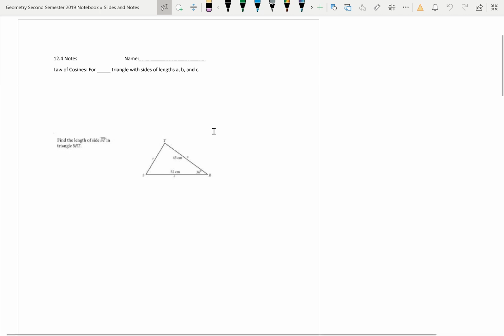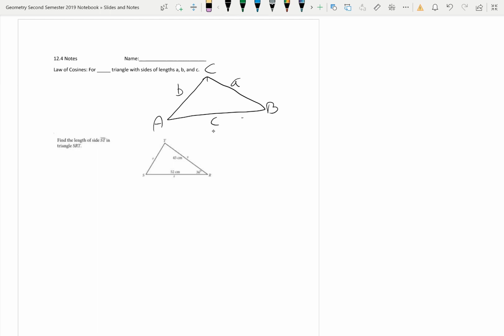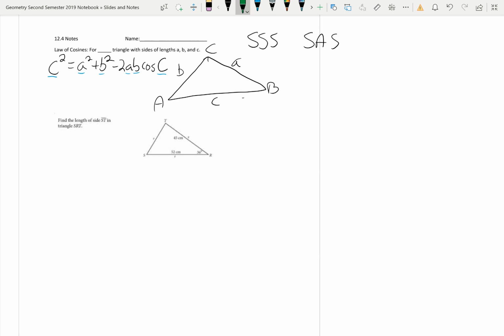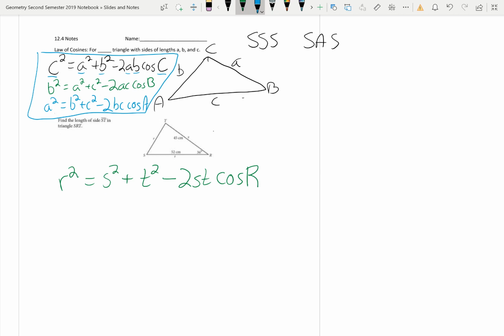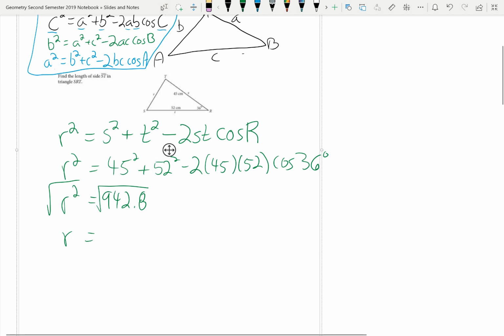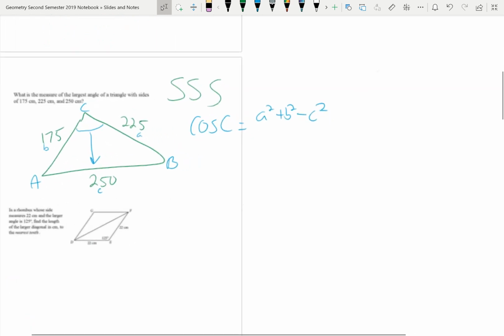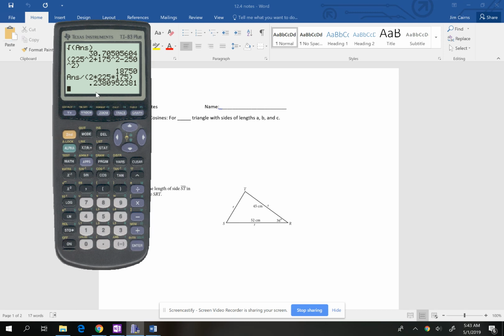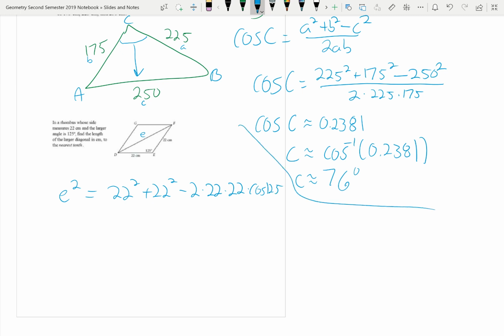Lesson 12.4 law of cosines